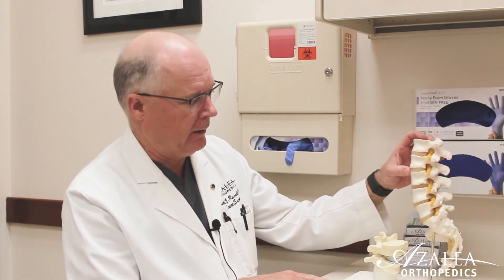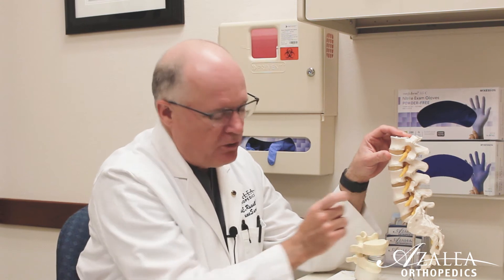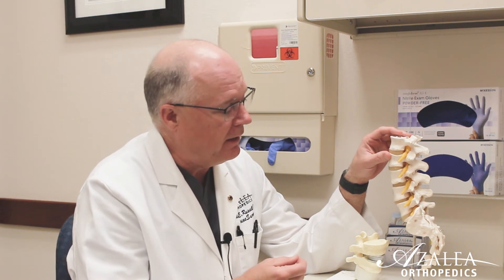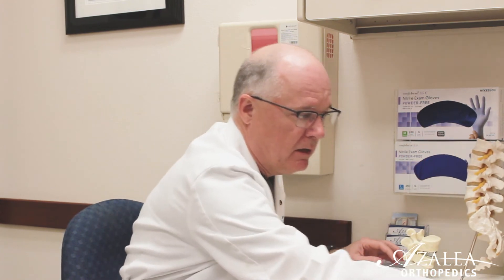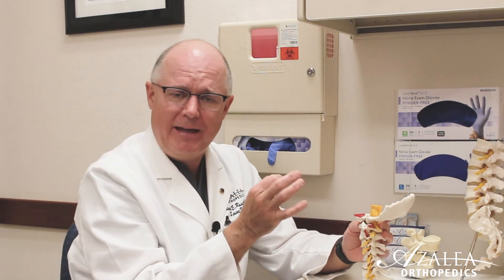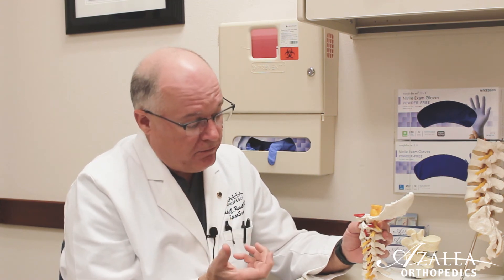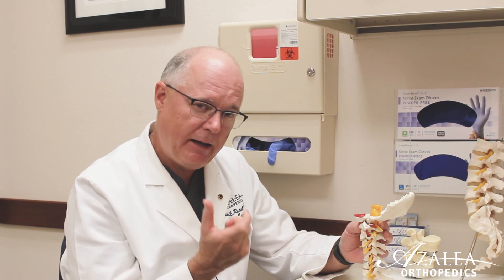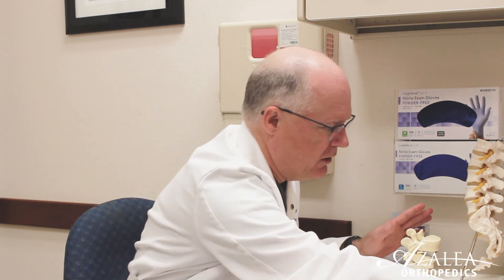What is a Herniated Disc or Disc Herniation?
Spine Surgeon, Dr. Russell with Azalea Orthopedics in Tyler, Texas, explains a disc herniation. In this video, Dr. Russell discusses the symptoms, causes, and surgery options involving a disc herniation.
Back pain is something many people experience in their life, but not all back pain is equal. We sat down with one of Azalea Orthopedics’ Spine Surgeons, Dr. Michael Russell, for his insight on Disc Herniations. What is a Herniated Disc– A herniated disc is the extrusion of material that usually sits between the vertebra as the cushion. The annulus of the disc tears sort of like in a tire, where there is a “bleb”. That portion of the disc that is herniated is the consistency of “crab meat”, typically. The herniation can put pressure on the nerves that exit the spinal canal and go to the extremities. Symptoms– The symptoms of a herniated disc depend on which portion of the spine it arises from. In the neck a “cervical” disc herniation can cause neck pain with associated shoulder, arm or hand pain/ numbness/ or weakness. In the lower back a “lumbar” disc herniation can cause back pain with associated leg or foot pain/ numbness/ weakness. People who are at risk– Everyone is at risk for a herniated disc, it can happen at any age, any gender, and any occupation. It can be associated with lifting and twisting at the same time. So occupations that do a lot of lifting, as well as some exercise programs can cause the herniation because of excess stress on the disc. However, many times there is no specific “cause”. Treatment Options– Depending on the size of the herniation and the severity of the symptoms, treatment options include: 1. Observation/ rest/ steroids. 2. Injections 3. Surgical intervention. Surgery Information (healing time, inpatient or outpatient, success rate, etc.)The surgery for most simple lumbar herniations is a very minor “day surgery” procedure called a microdiscectomy. This is where we perform the discectomy with the use of a “microscope” and many times through a tube, allowing minimal muscle damage. The success rate is high above 95% and the time back to normal activities is short, typically a few weeks. For cervical disc herniations, again a small surgery but most cases require a fusion because the herniation has to be fixed from the anterior portion of the disc. These usually require an overnight stay at the hospital, a brace for 1-4 weeks depending on the number of fused segments and the quality of the bone. Most activities are resumed within the one – four week time period. Azalea Orthopedics is East Texas’ leading orthopedic and spine clinic. We have the specialists to treat all types of injuries and conditions. If you are in pain and searching for options, DemandAzalea! We are here and on call 24 hours a day, seven days a week.